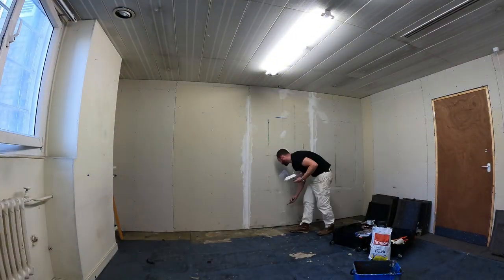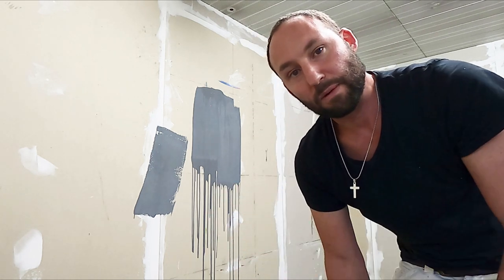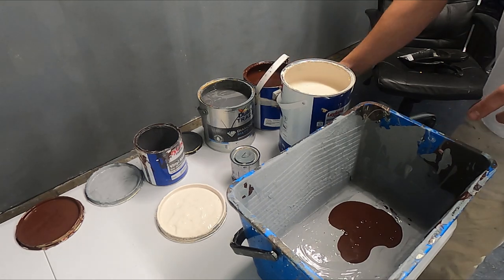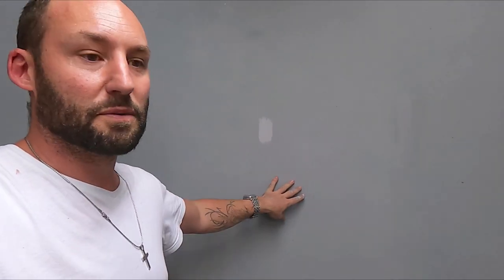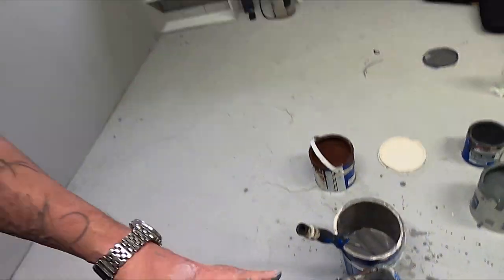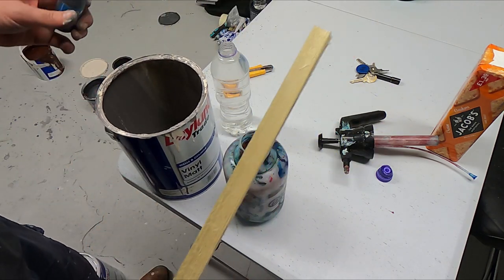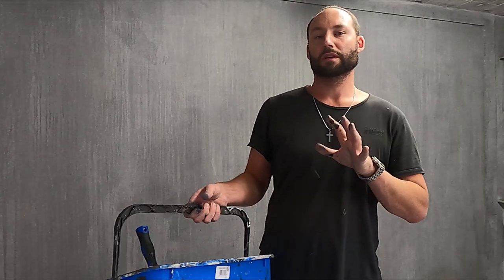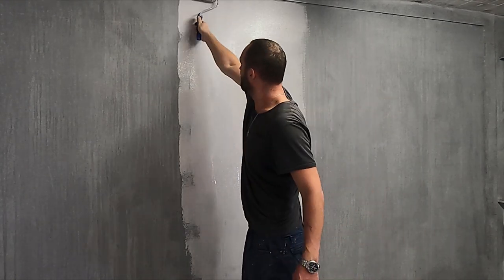FAUX PAINTED CONCRETE using regular paint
So I've decided to redo this video of how to paint faux (fake) concrete and give you as much information as possible! I'm really liking my new workshop look!

Please consider leaving a like and a comment, so my videos get featured.

Olivierr.